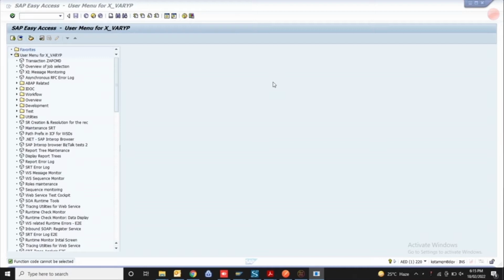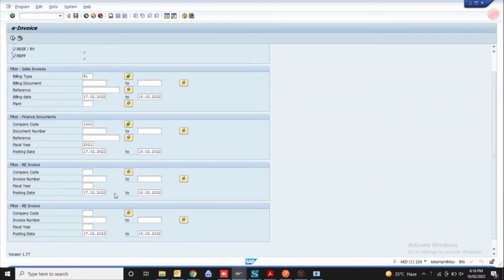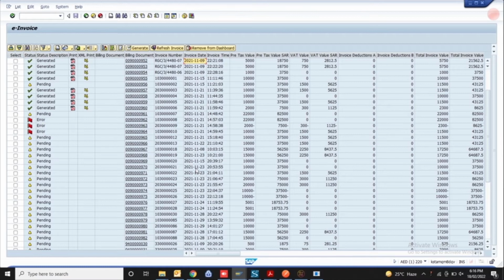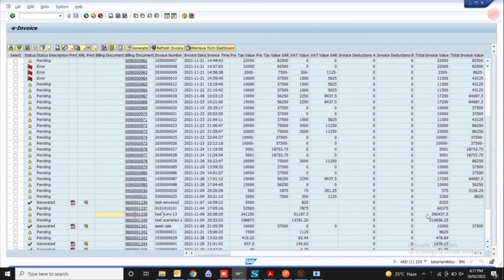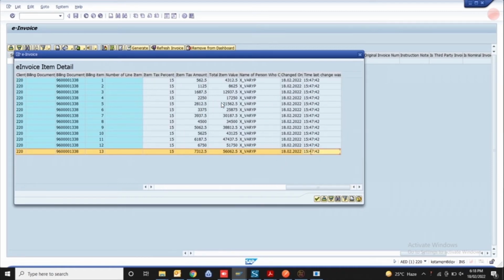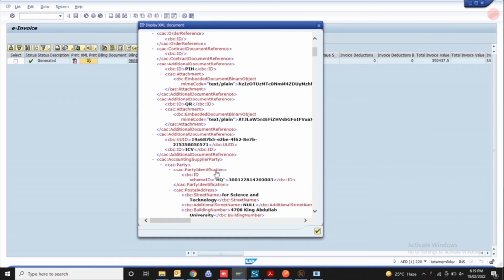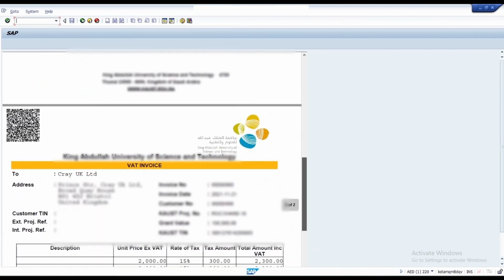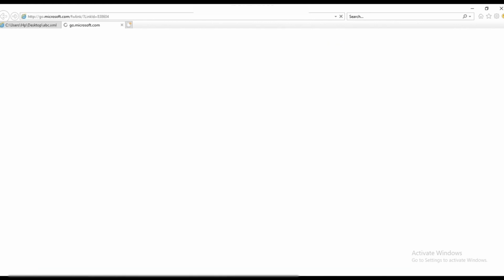SAP Integration in ZATCA e-Invoicing